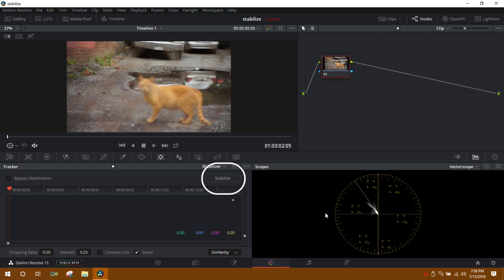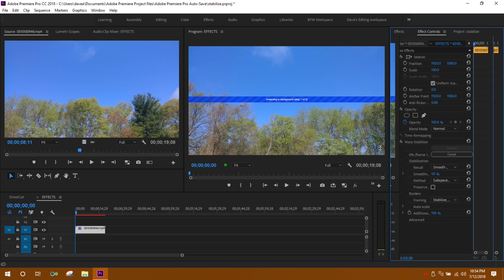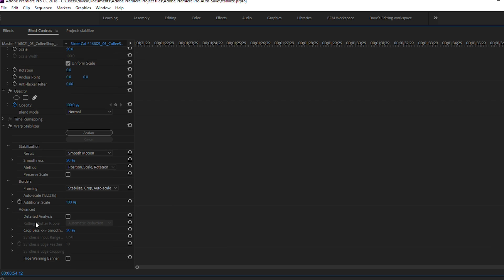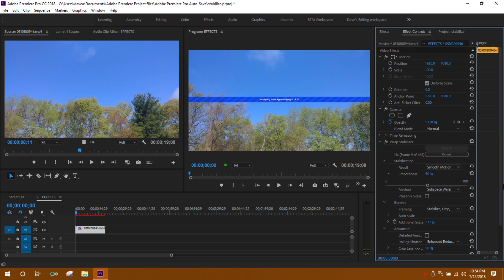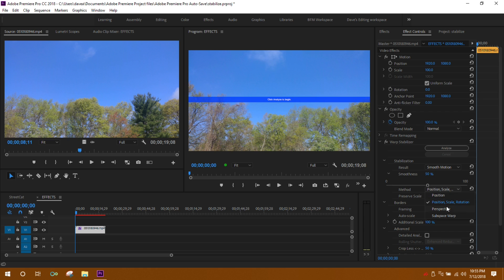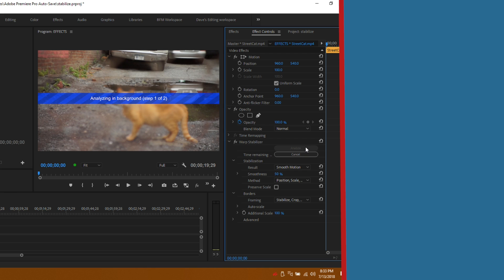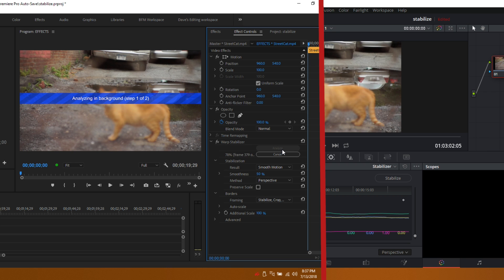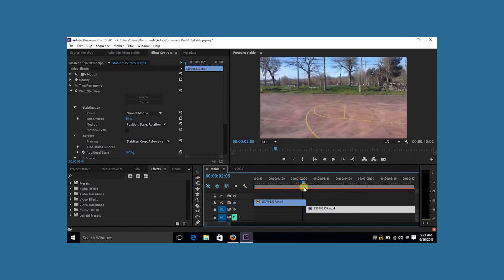Which stabilizes footage better? Premiere Pro or Davinci Resolve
Using the default settings for each program, let's see which program does a more effective job of stabilizing our tough footage!

Things I use:

One of my favorite lenses
Another one of my favorite lenses